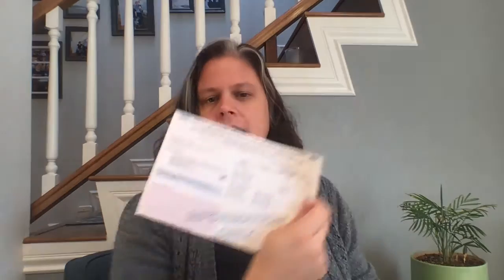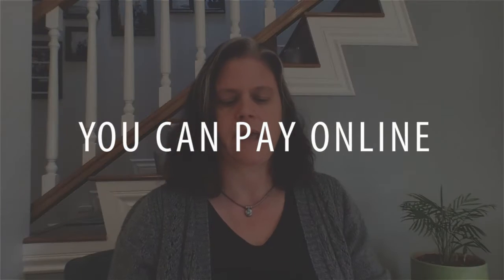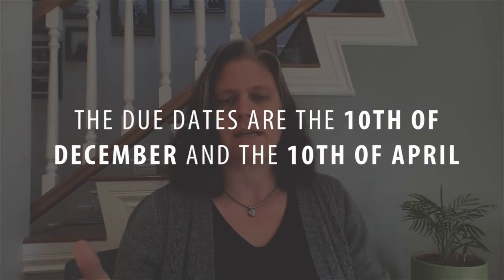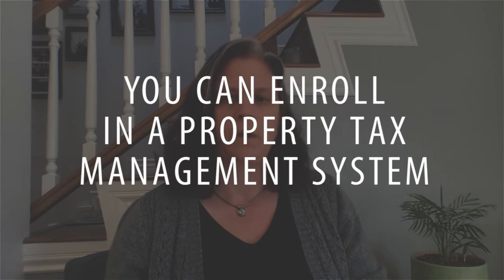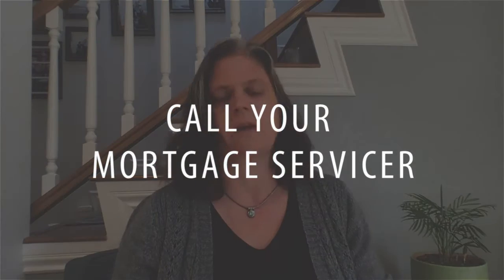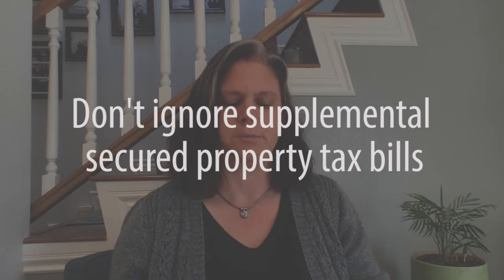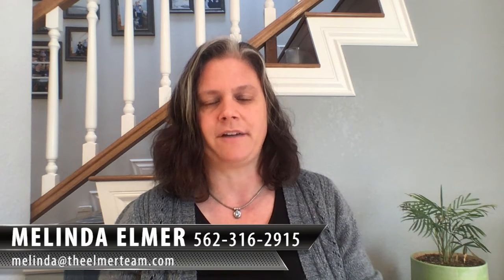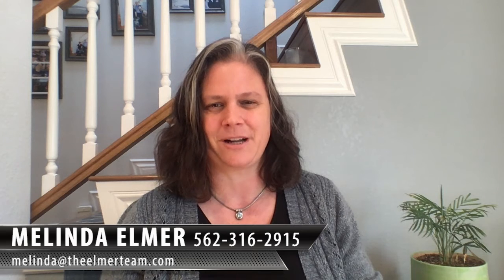What You Need to Know About Your Property Tax Bill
We’re reaching the time of year when homeowners are starting to think about their property tax bills. I’m here to relay a few helpful tips to keep in mind when it comes to reading this bill and how to resolve issues you may have, depending on your situation. My property tax bill says “Information Only” on it in bold print because my property taxes are impounded in my mortgage payment, meaning they’re paid directly from the mortgage servicer. If yours doesn’t have that, it will read “Bill," and you’ll need to make sure to pay it on time or you’ll incur late fees. To learn more, watch this short video.

Melinda Elmer
The Elmer Team
66621 E. Pacific Coast Highway
STE 150